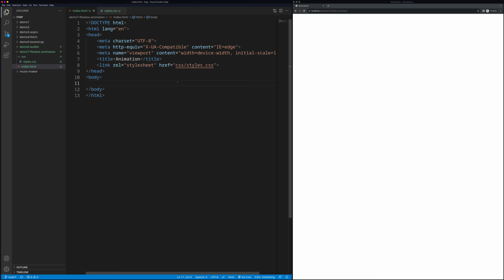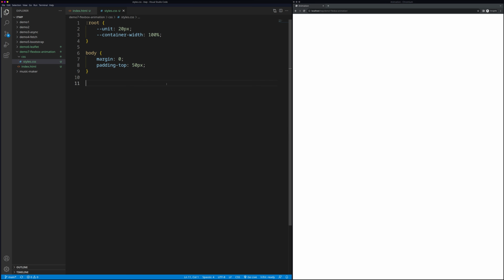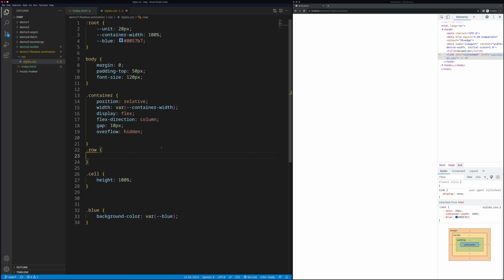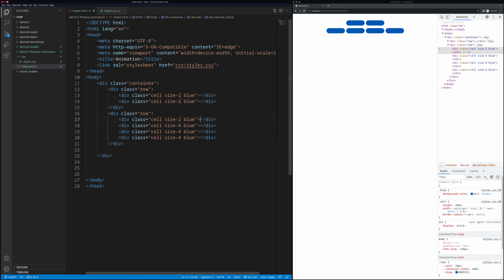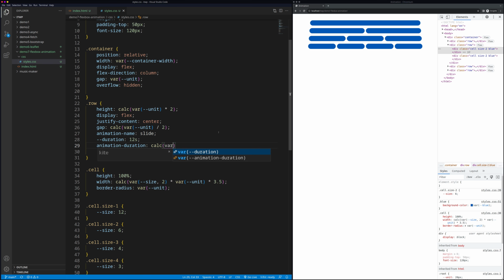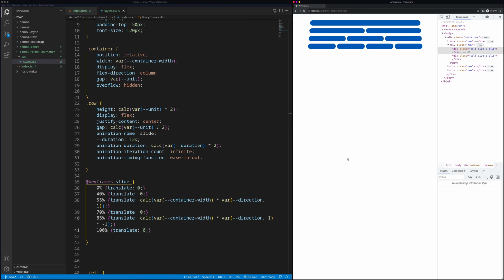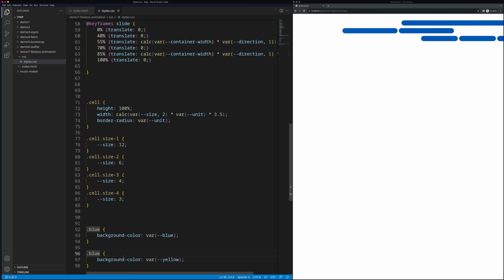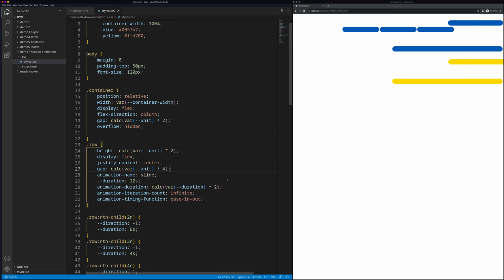CSS animation and variables